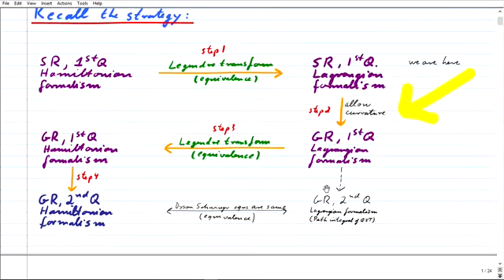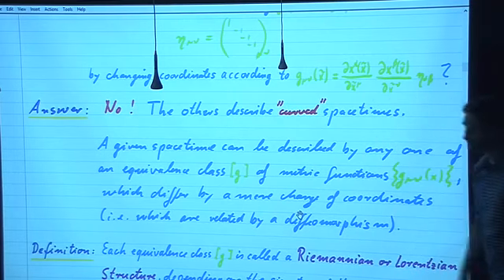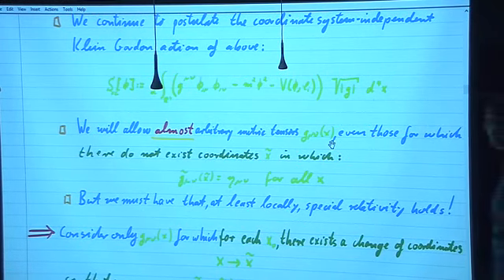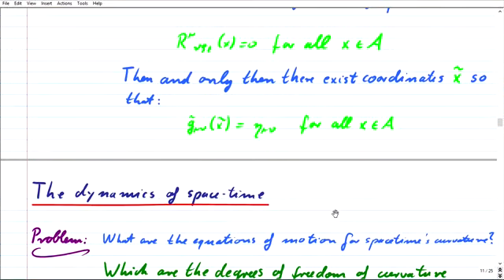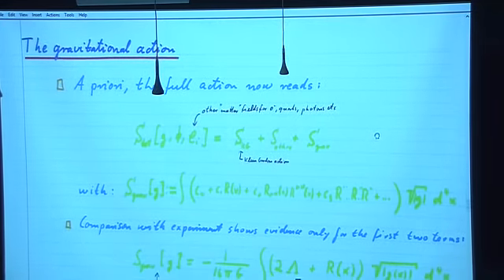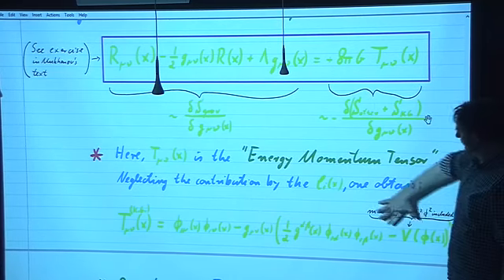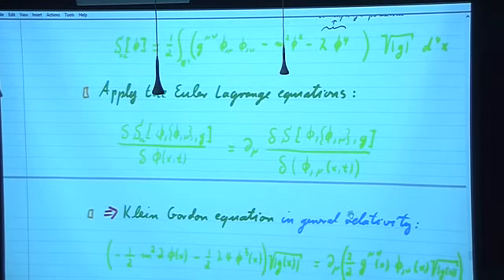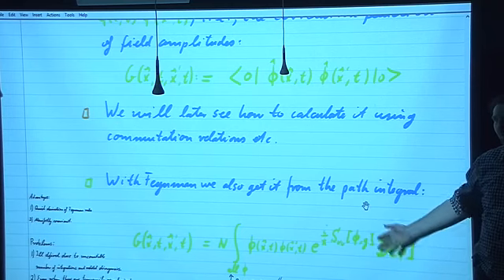Quantum Field Theory for Cosmology Lecture 11